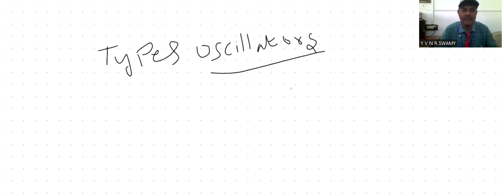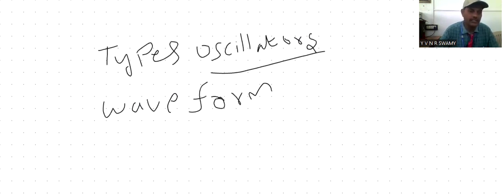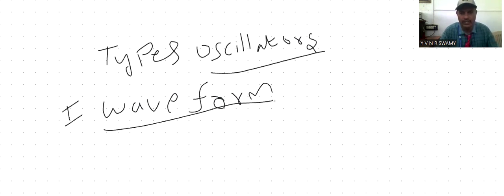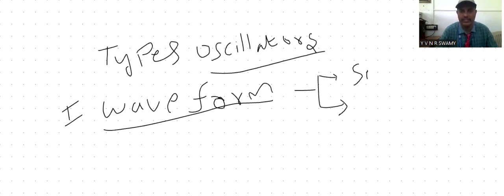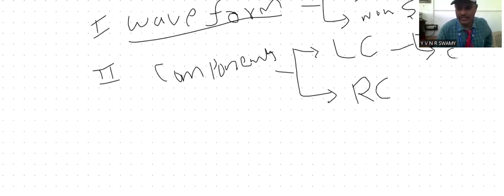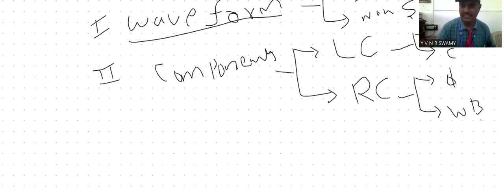Classifications or Types of Oscillators